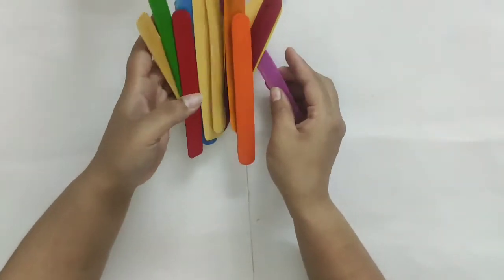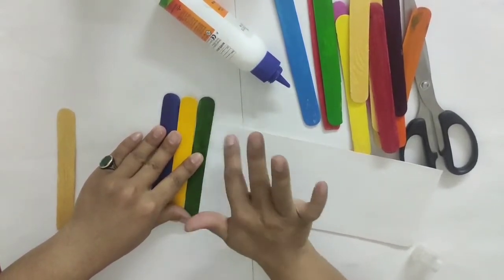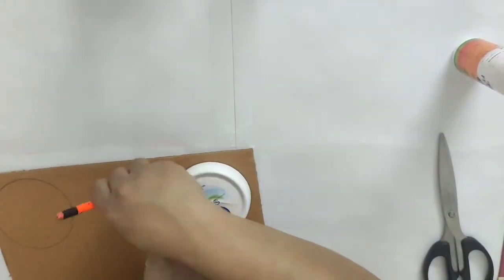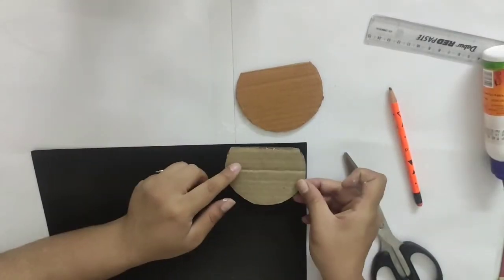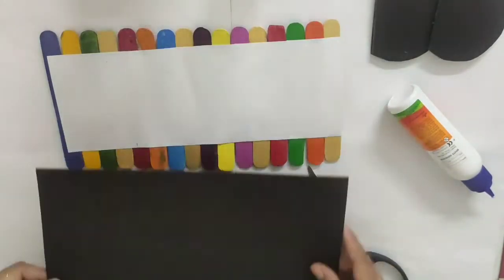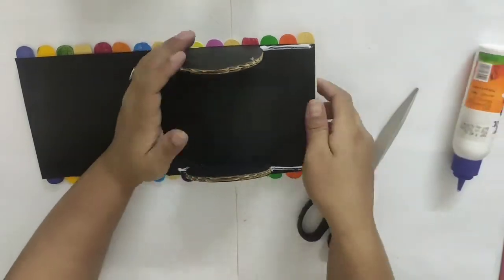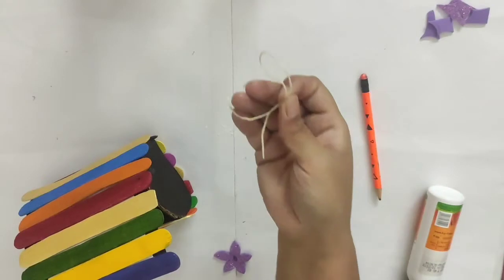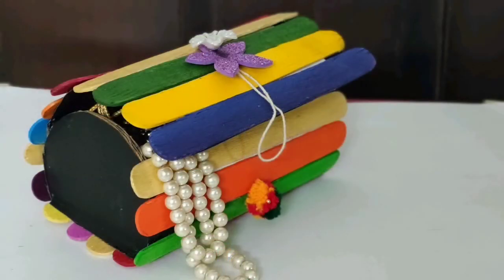POPSICKLE CRAFT JEWELLERY STORAGE BOX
Learn how to make a jewellery box / storage box craft ideas using pop sickle sticks